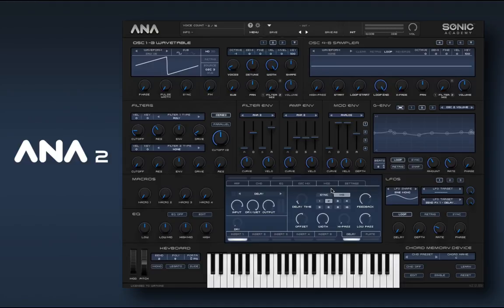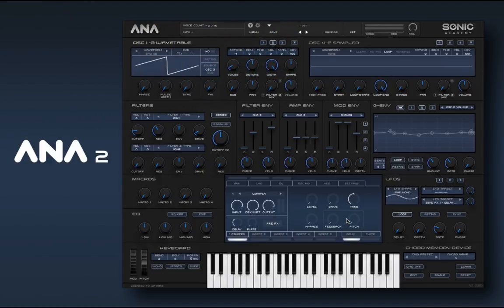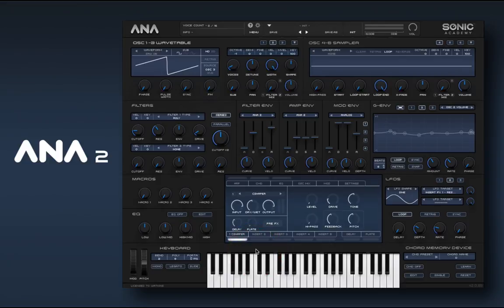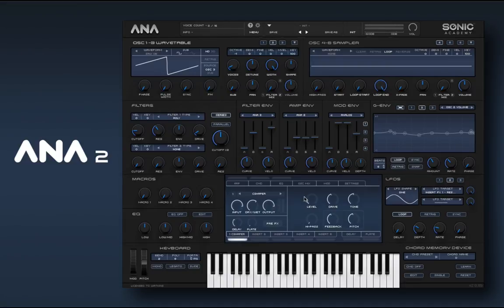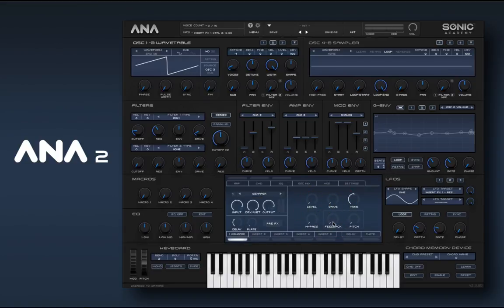Advanced ANA 2 Sound Design with King Unique - Modulating FX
King Unique checks out some of the awesome evolving sounds we can achieve by modulating the effects through ANA's LFO's.